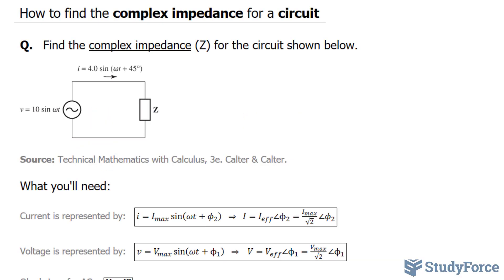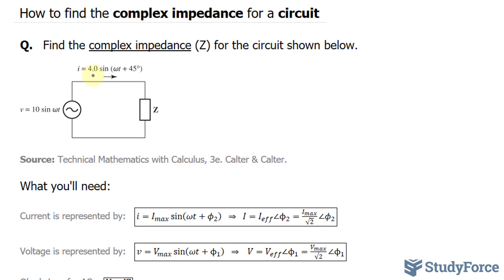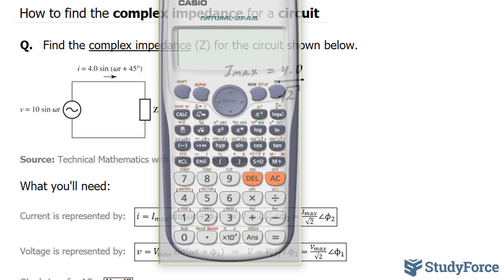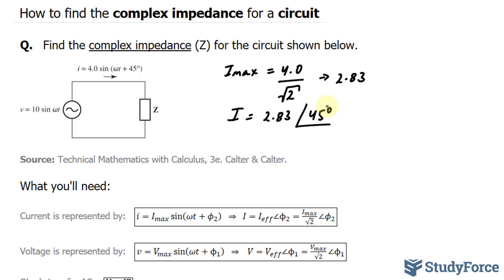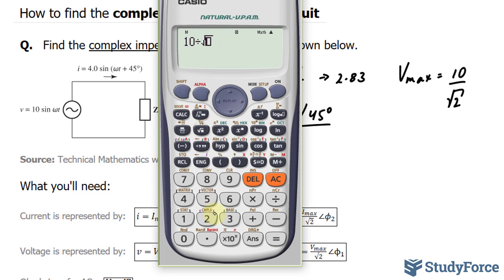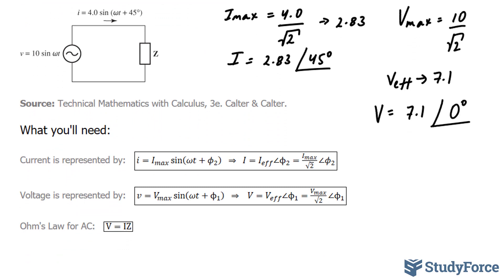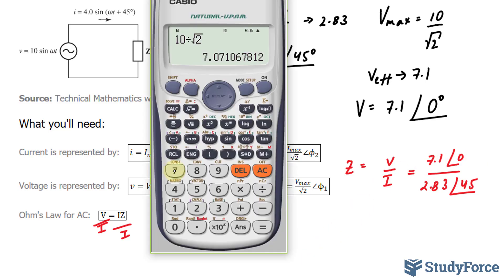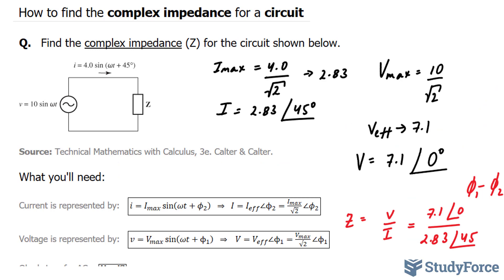📚 How to find the complex impedance for a circuit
Q.   Find the complex impedance (Z) for the circuit shown below.

What you'll need:

Current is represented by:   (i=I_max  sin⁡〖(ωt+ϕ_2 )   ⇒  I=I_eff∠ϕ_2=I_max/√2∠ϕ_2 〗 )

Voltage is represented by:   (v=V_max  sin⁡〖(ωt+ϕ_1 )   ⇒   V=V_eff∠ϕ_1 〗=V_max/(√2)∠ϕ_1 )

Ohm's Law for AC:   (V=IZ)